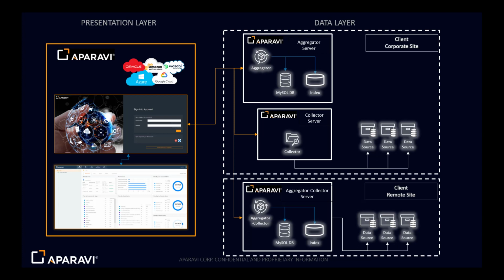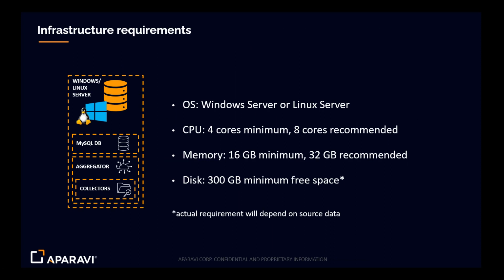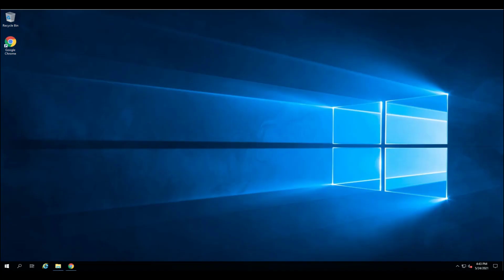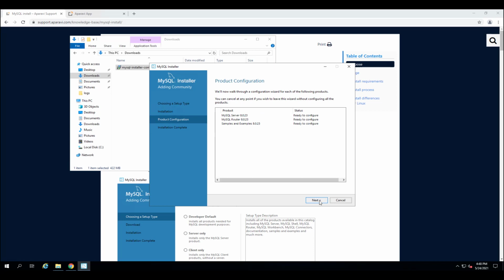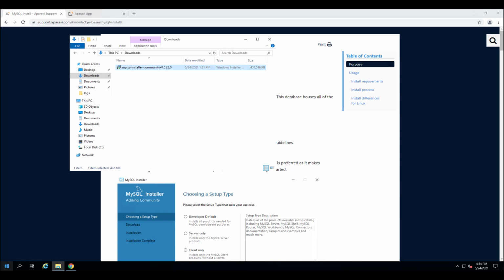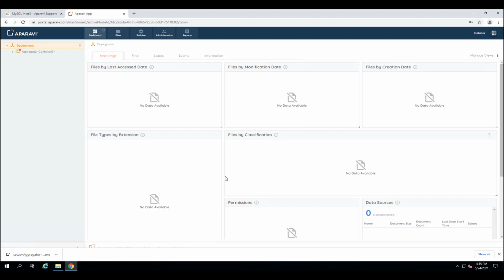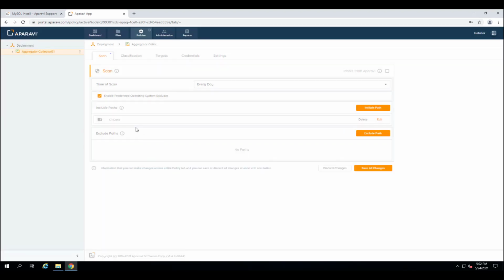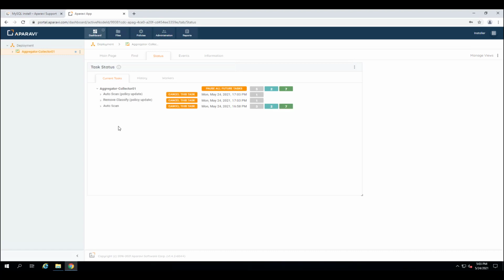Aparavi Platform Demo #2: Initial Deployment & Component Overview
In the second video in this How-To Series, we will talk about the initial deployment steps for configuring the Aparavi platform we'll go through an architectural overview before jumping into the actual component installation.

You will learn how simple it is to download, install and configure the components to access your data sources. This video will give you a general overview of:

1. The Aparavi Platform Architecture
2. Component Installation
3. Initial Configuration